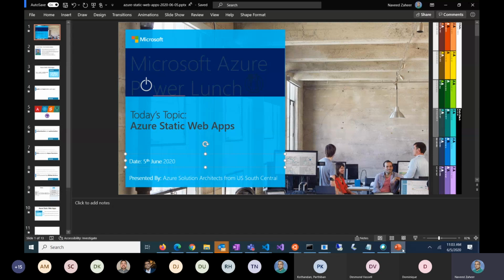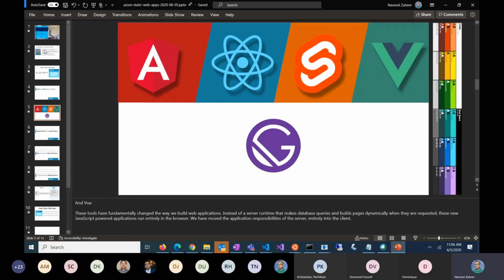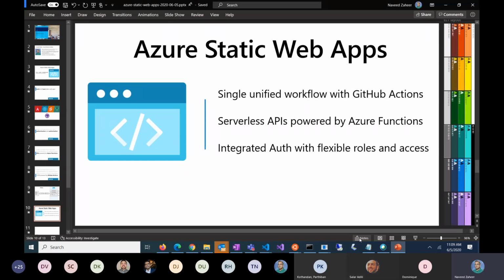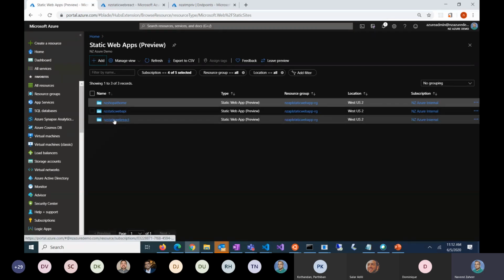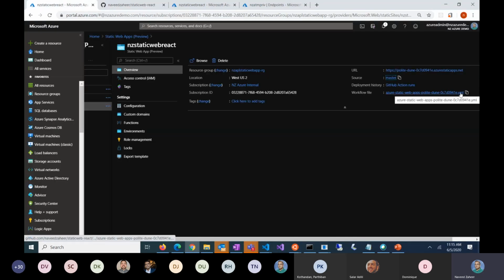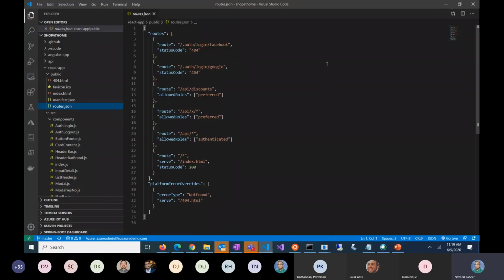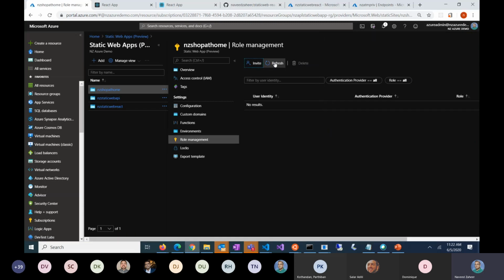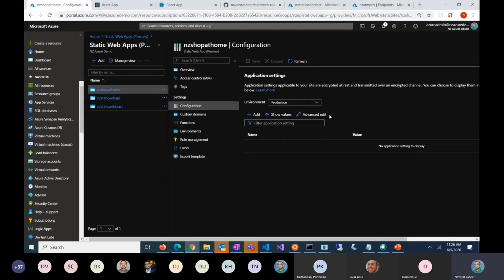Azure Static Web Apps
Azure Static Web Apps is a service that automatically builds and deploys full stack web apps to Azure from a GitHub repository.The workflow of Azure Static Web Apps is tailored to a developer's daily workflow. Apps are built and deployed based off GitHub interactions: